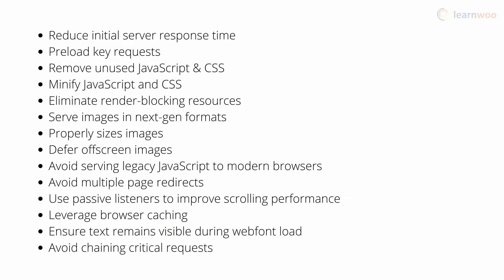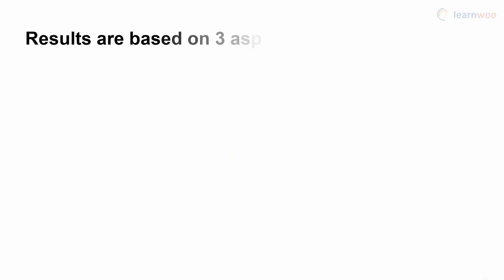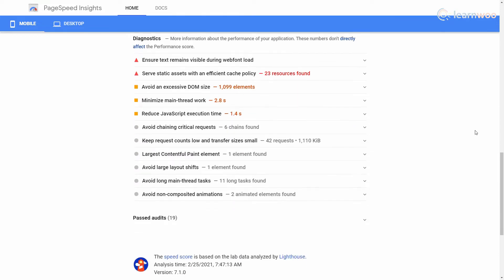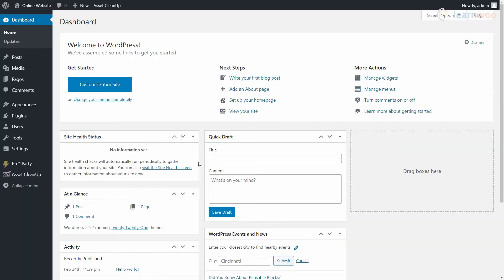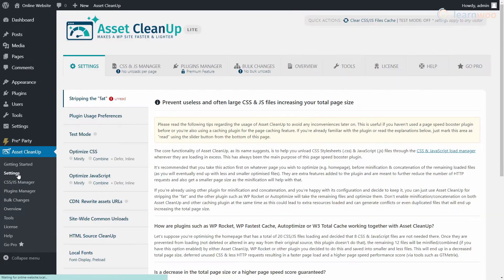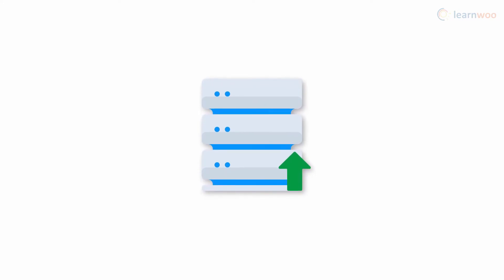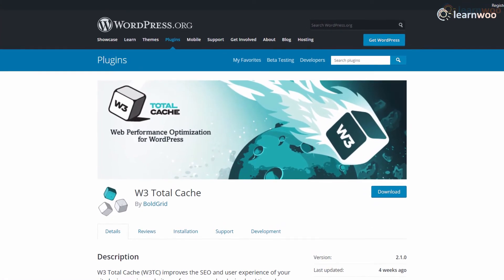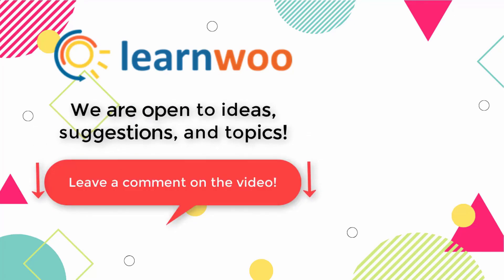Advanced WordPress Performance Tips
A website’s performance is affected by a long list of direct and indirect factors. From image dimensions to caching settings, each factor contributes to the core user’s experience.

In this video, you’ll learn about the various advanced tips you can follow to improve WordPress website performance.

Suggested reading:
1. How to Set Up WooCommerce Flat Rate Shipping in Easy Steps
2. How to install WordPress?
3. 15 Best Code Editors for Mac and Windows to Edit WordPress & WooCommerce PHP, JS & CSS Files
4. How to Find Post ID on your WordPress Site (and why do you need it?)
5. What are WordPress hooks? How do actions and filters help to extend the functionality?
6. 5 Helpful WordPress Tips for Beginners
7. What is WordPress Multisite and how to set it up with WooCommerce? (with Video)
8. WordPress Troubleshooting – Guide to basic WordPress problems and their solutions Best WooCommerce Multi Vendor Booking Plugins

00:00 Introduction
00:38 Tools for Website Performance
02:05 Preload Key Requests
02:58 Optimize JavaScript and CSS
03:55 Reduce Initial Server Response Time
04:23 Image Optimization
04:52 Browser Caching
05:41 Outro